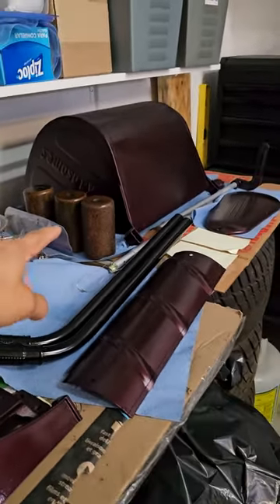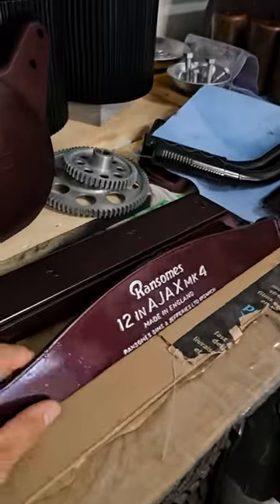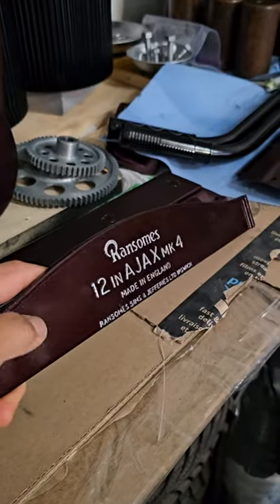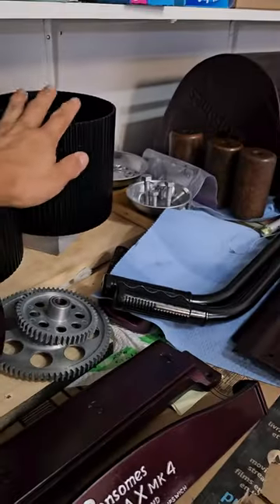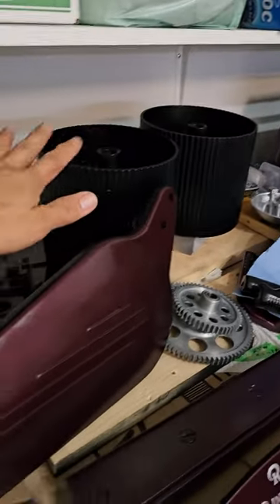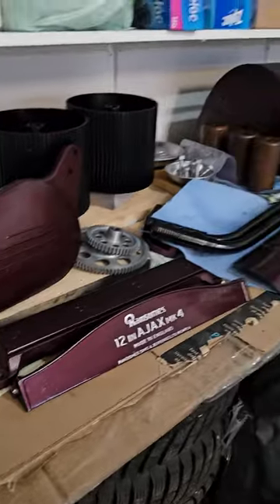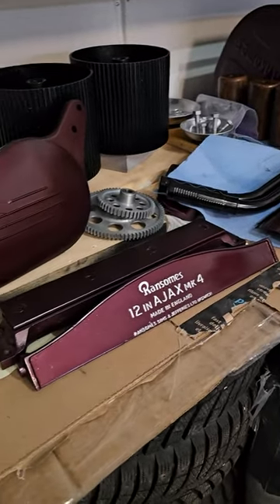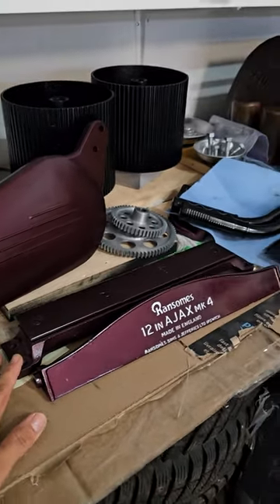Vintage reel mower restoration - Paint&Lacquer all done